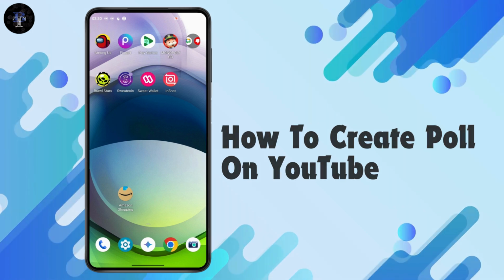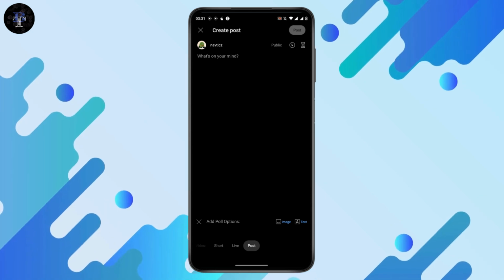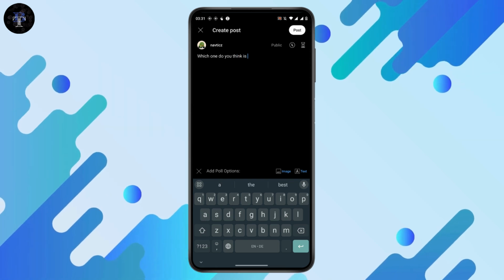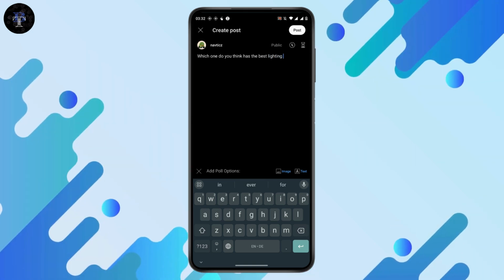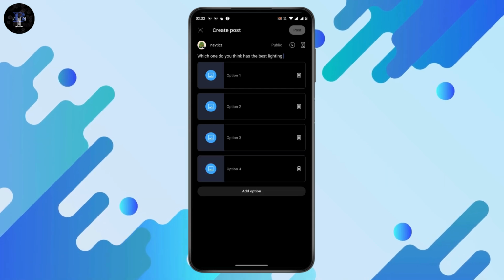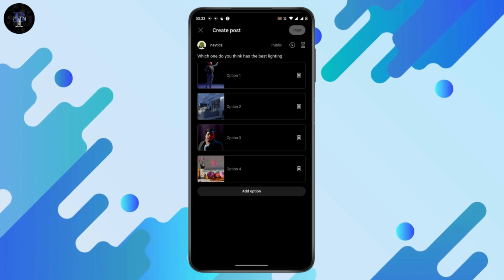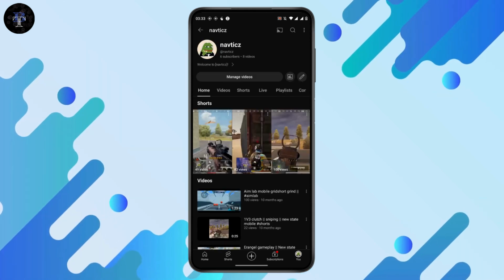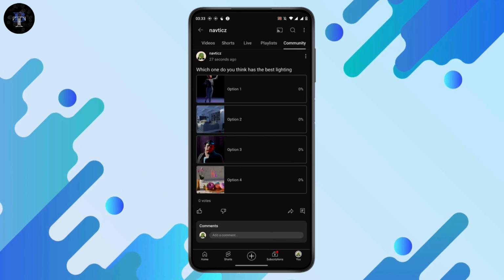How To Create Poll On YouTube?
How To Create A Poll On YouTube (Boost Engagement & Get Feedback!)

Want to supercharge engagement and get valuable insights from your viewers?  This video will show you exactly how to create polls on YouTube in just minutes! Polls are a fantastic